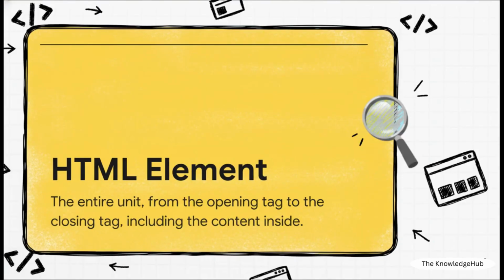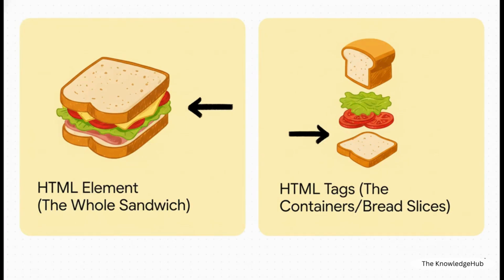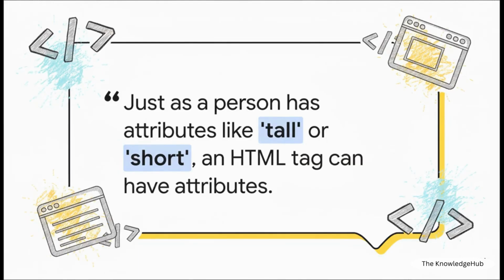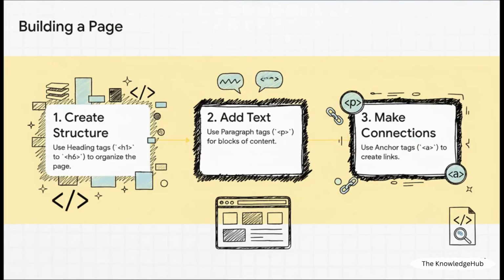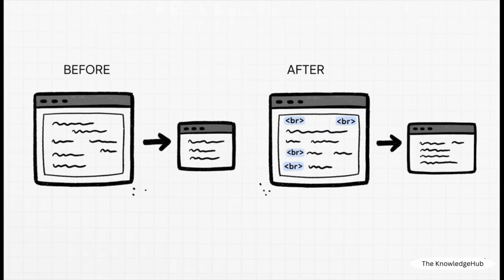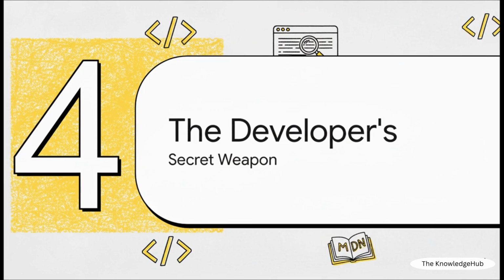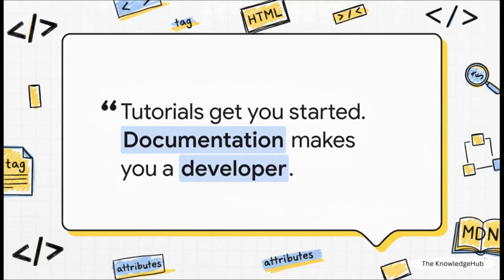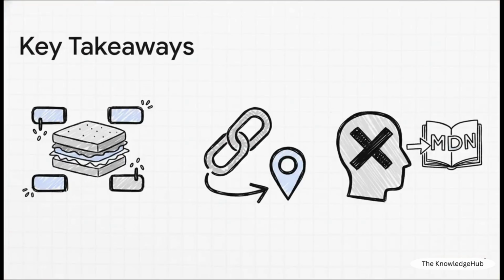Heading, paragraph and reading docs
In today’s video, we’ll learn about Headings and Paragraphs in HTML.
It’s simple and easy to understand — but it’s also important to get comfortable with reading documentation.
That’s why this video includes a short reading assignment to help you build the habit of exploring HTML docs regularly.

💡 What you’ll learn:

How to create headings and paragraphs in HTML

Why documentation is important for developers

A small reading practice to improve your understanding

🎯 Perfect for: Beginners learning HTML and Web Development basics